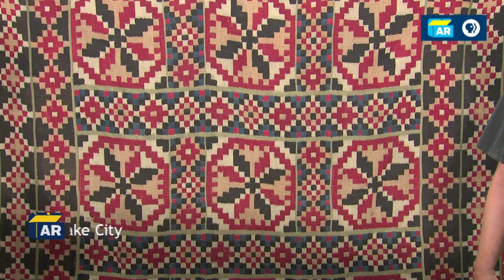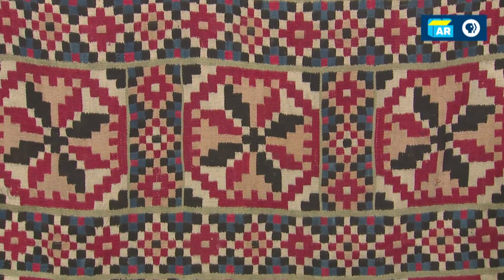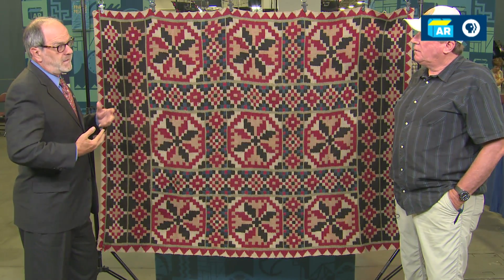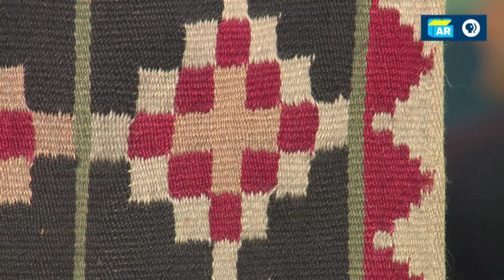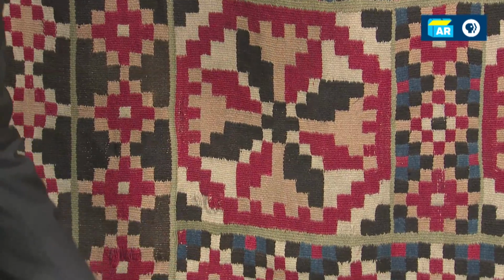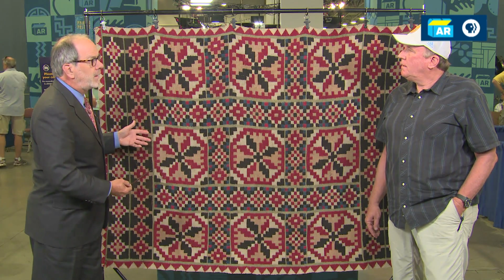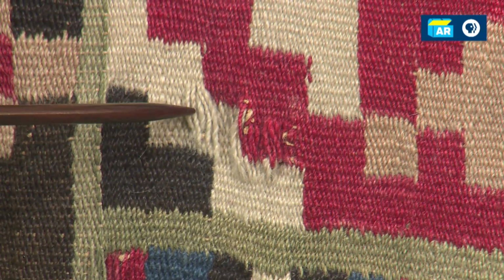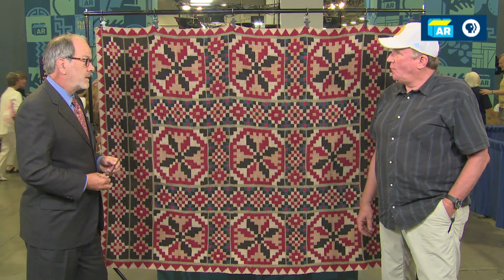Swedish Rollakan Rug, ca. 1880 | Web Appraisal | Salt Lake City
Check out Peter Pap's appraisal of a Swedish Rollakan rug, ca. 1880 in Salt Lake City!

ANTIQUES ROADSHOW airs Mondays at 8/7C PM & 9/8C PM on PBS.